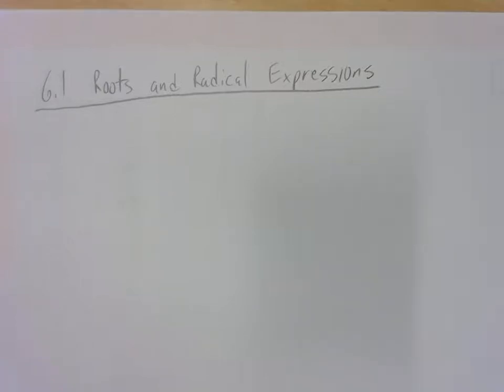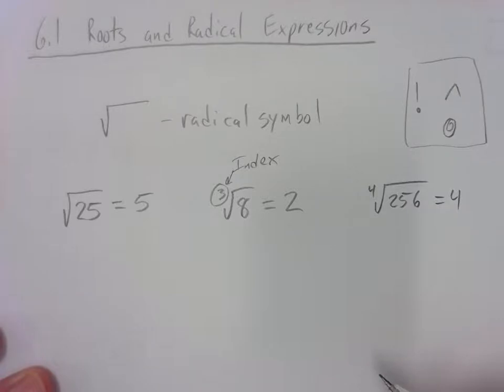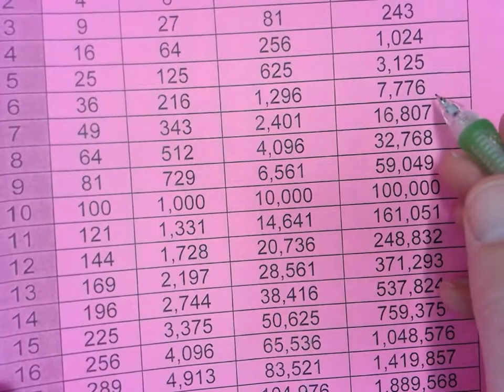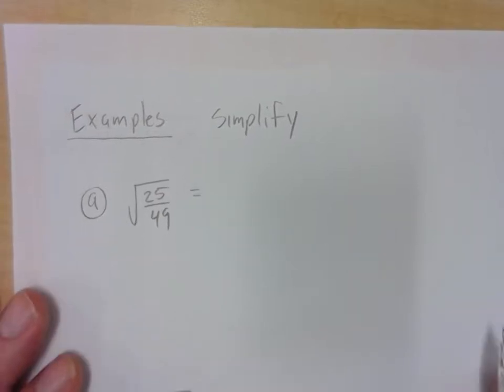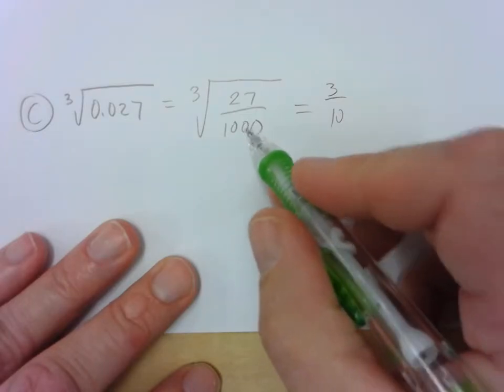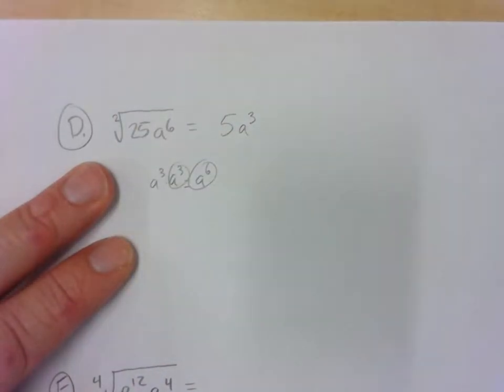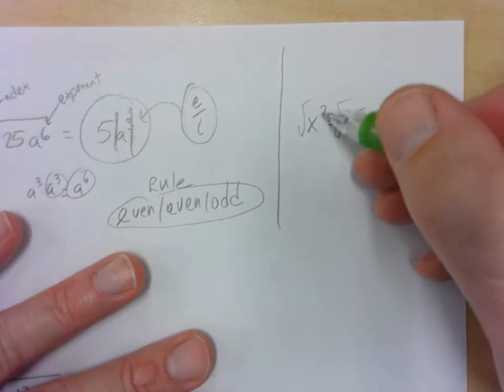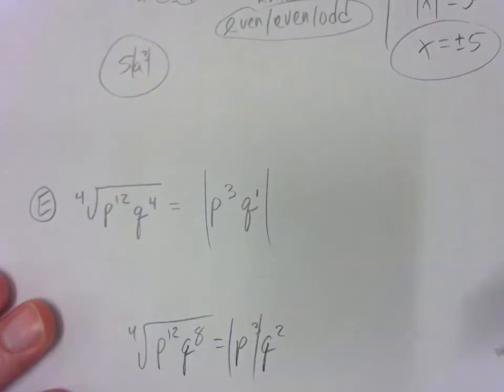6 1 Roots and Radical Expressions